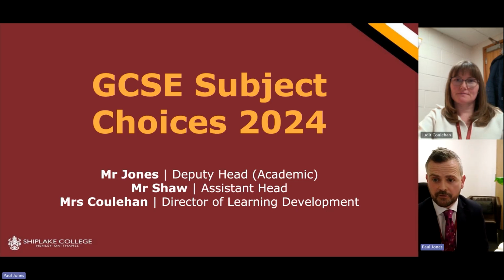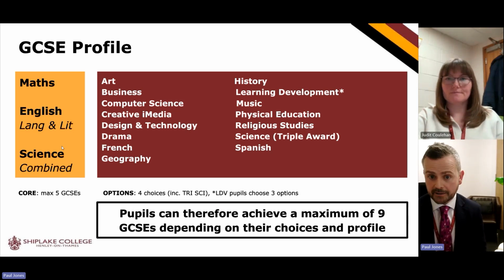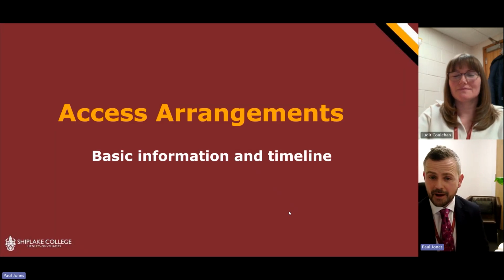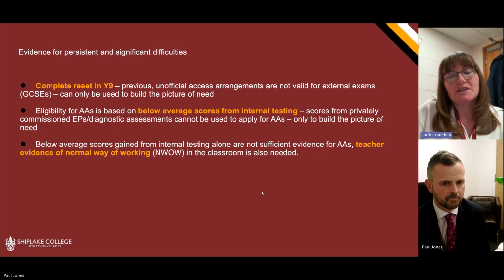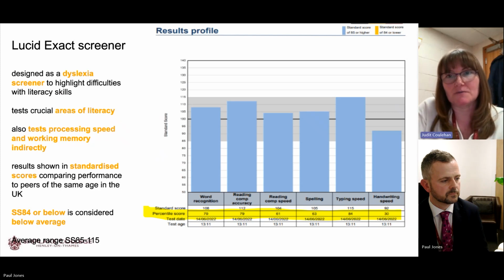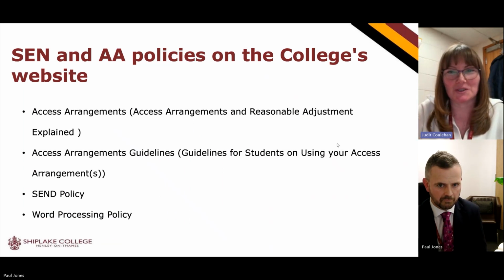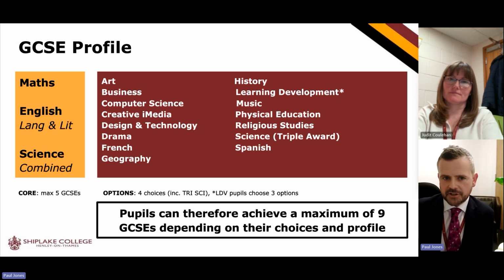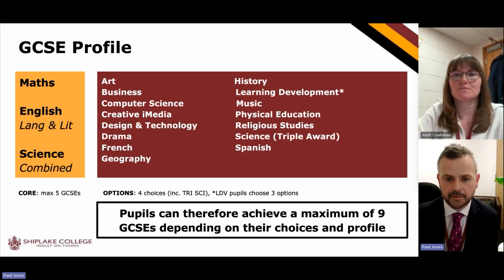GCSE Options Parent Information Evening 2024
The full recording of the Year 9 GCSE Options Information Evening for those who were unable to attend or would like to revisit certain information.